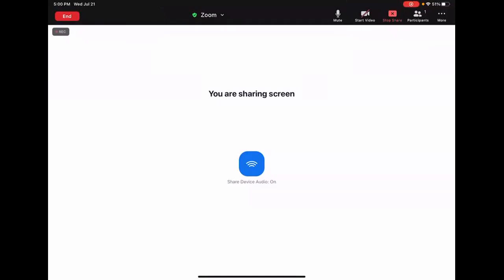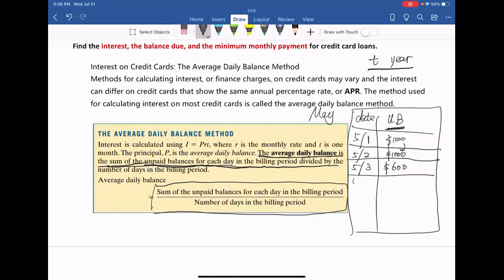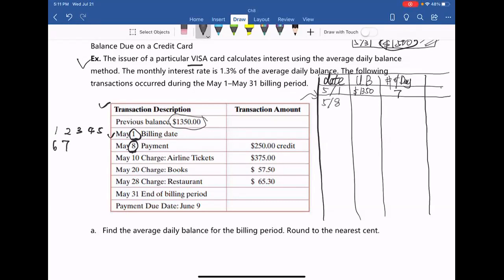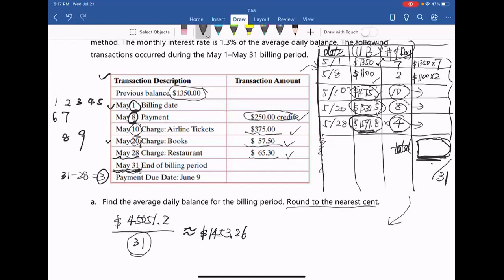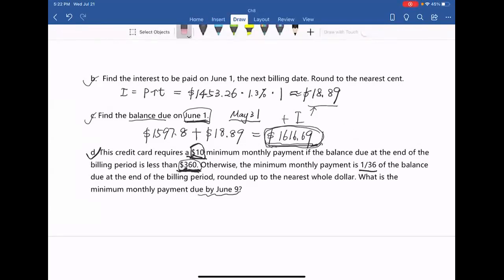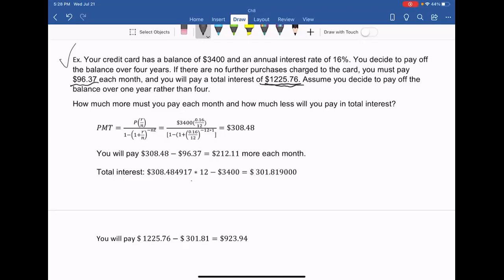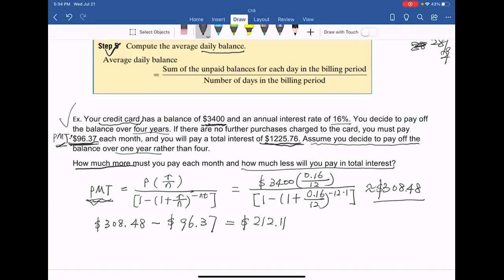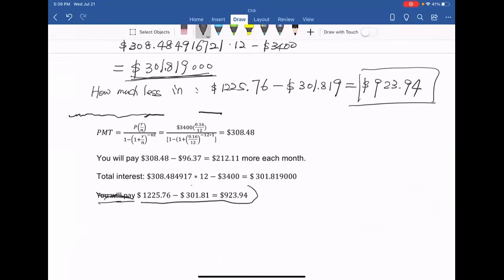Math 1332 Ch 8.8 Credit Cards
Math 1332
Ch 8.8 Credit Cards